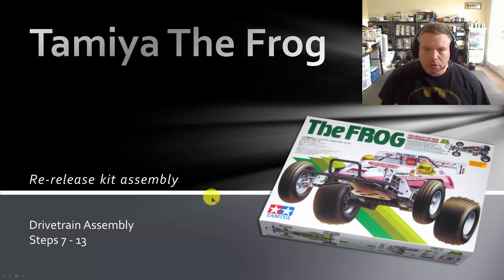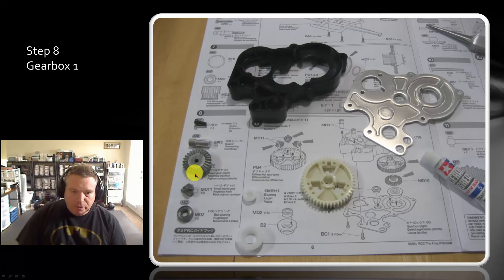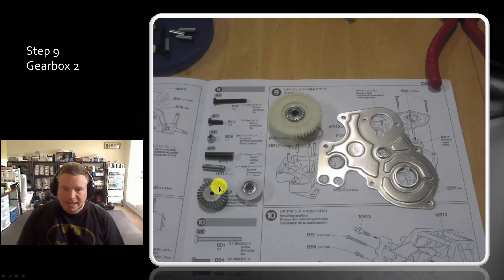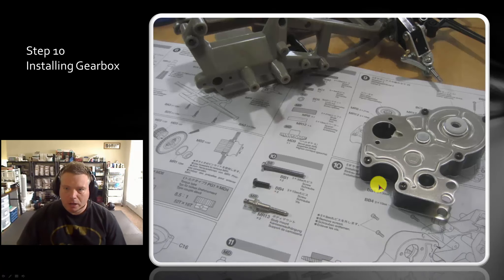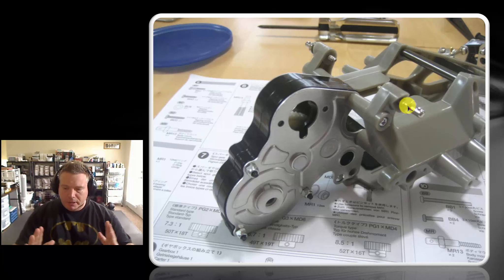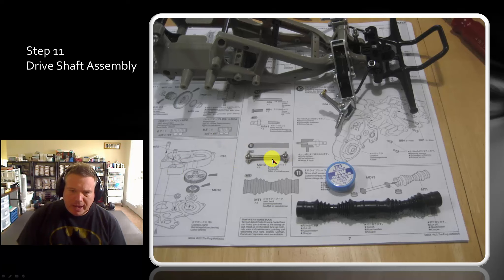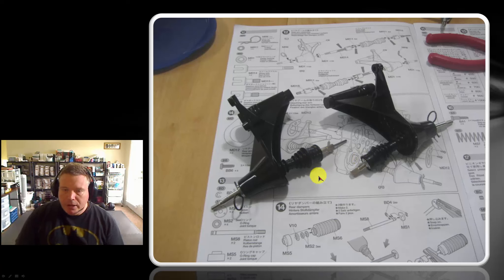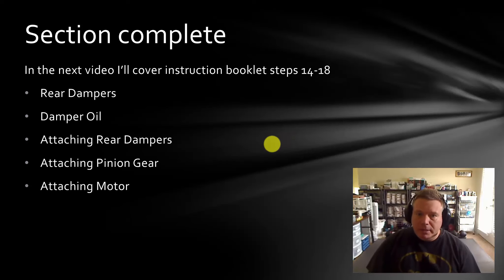Tamiya Frog Build - Steps 7-13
Documenting my first time building a Tamiya Frog
This video covers steps 7-13 in the instruction manual
Drive train assembly